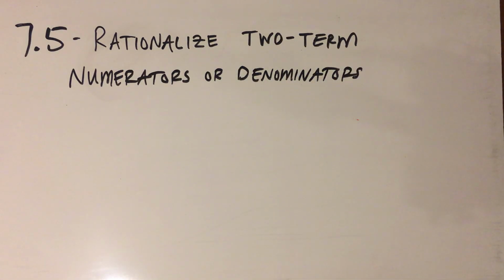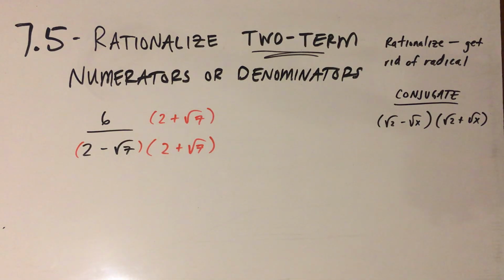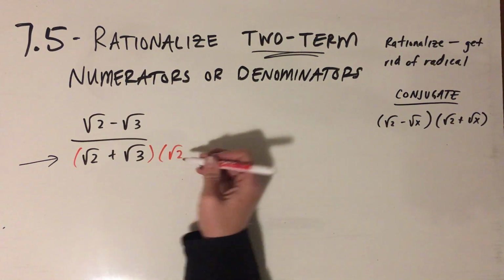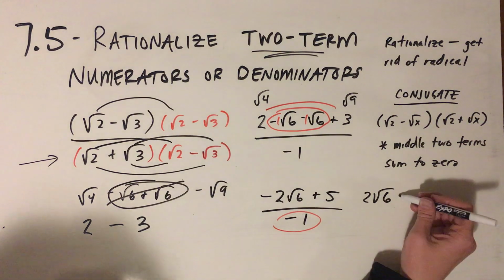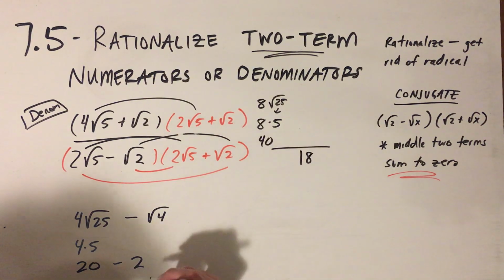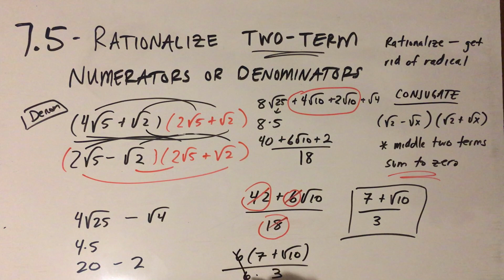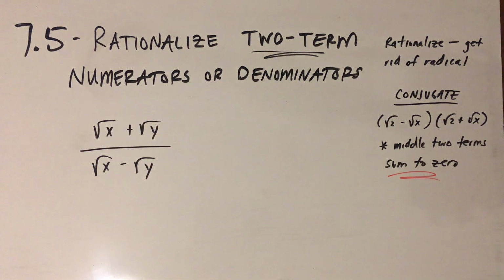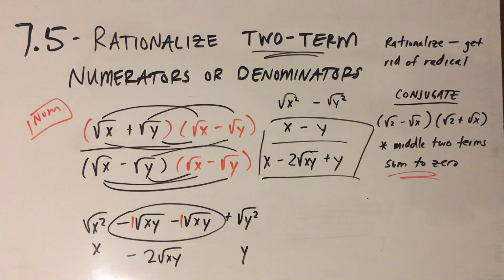7.5 - Rationalize Two-term Numerators or Denominators